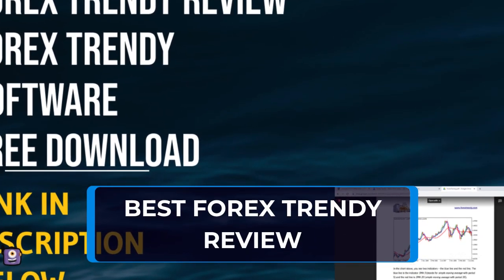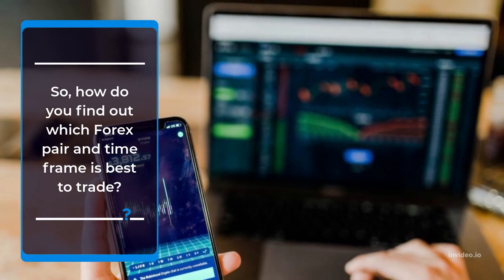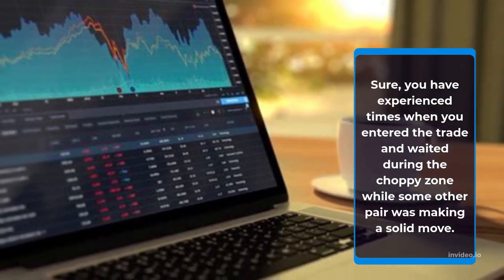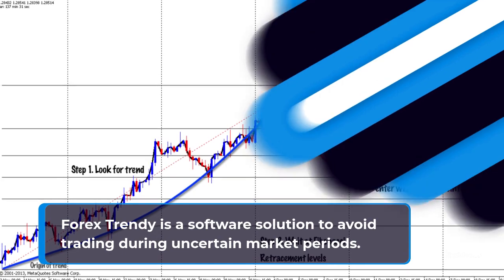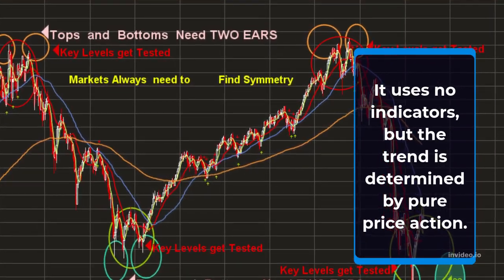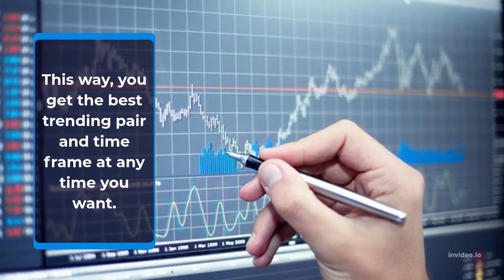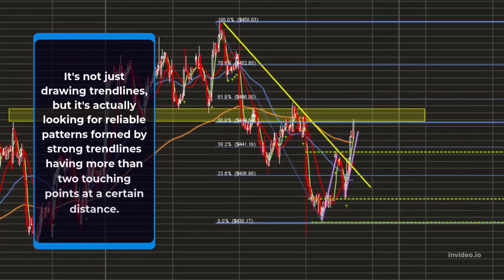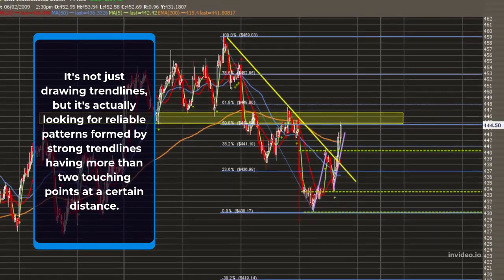Forex Trendy - Why You Should THINK TWICE BEFOR YOU Use It